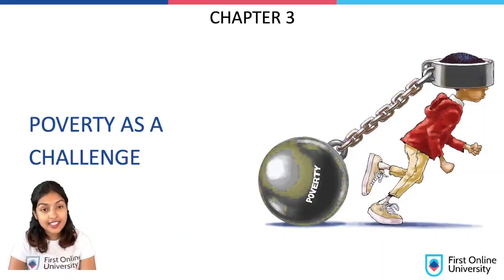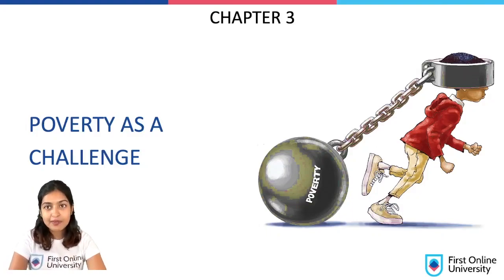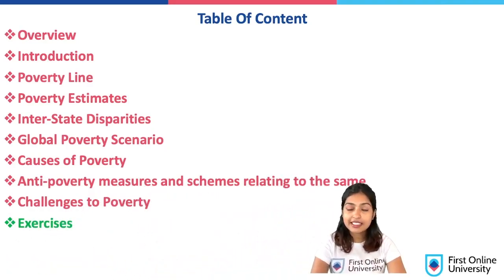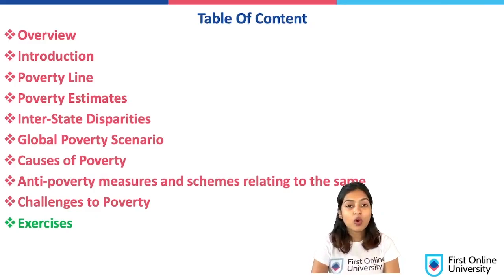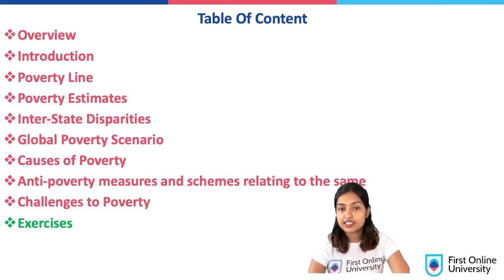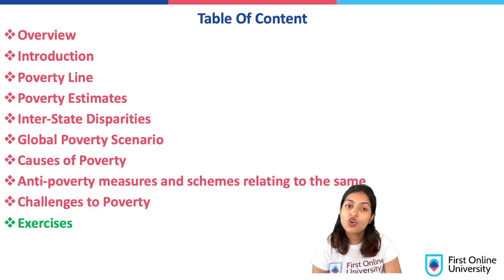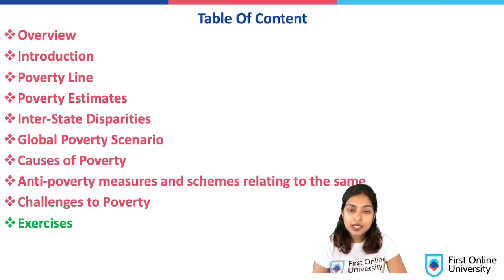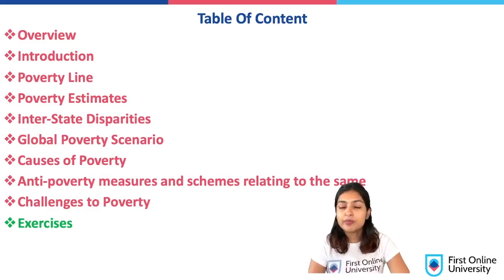CBSE IX Economics Chapter - 3 (3.1) | First Online University | FOU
CBSE IX Economics Chapter - 3 (3.1)

This is a video about Chapter - 3, Poverty as a Challenge!!

Happy Learning!!